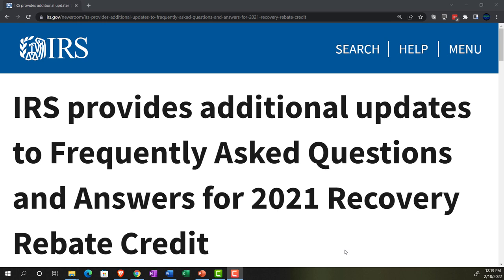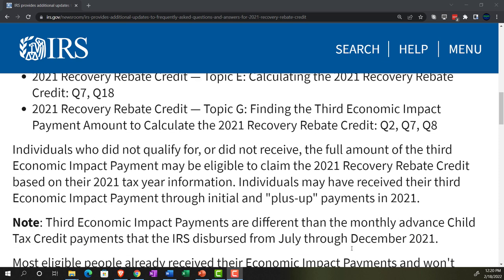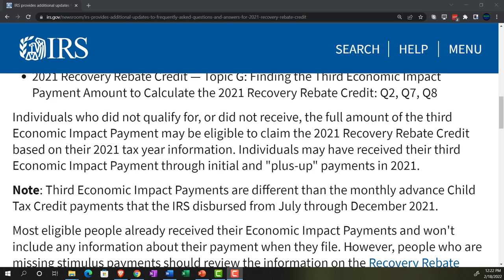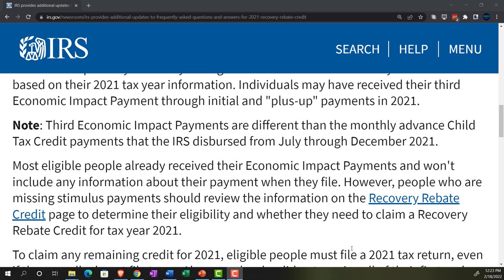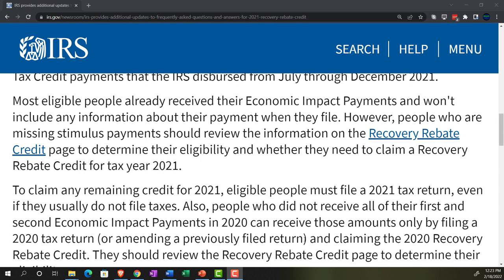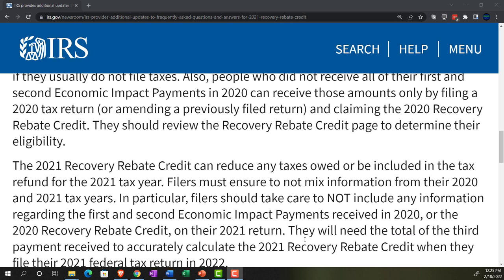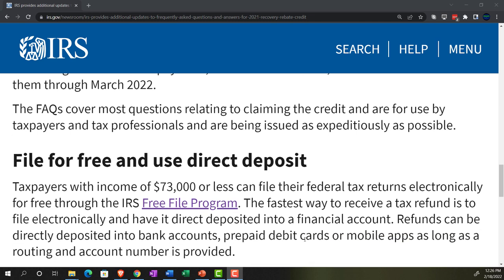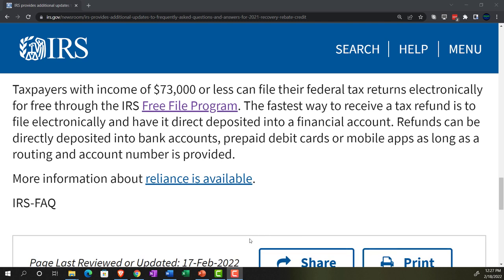IRS provides additional updates to Frequently Asked Questions and Answers for 2021 105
IRS provides additional updates to Frequently Asked Questions and Answers for 2021 Recovery Rebate Credit
The Internal Revenue Service today updated frequently asked questions (FAQs) for the 2021 Recovery Rebate Credit.

These FAQs (FS-2022-12 PDF) revisions are as follows:

2021 Recovery Rebate Credit — Topic A: General Information: Q3, Q6
2021 Recovery Rebate Credit — Topic B: Claiming the Recovery Rebate Credit if you aren't required to file a 2021 tax return: Q5
2021 Recovery Rebate Credit — Topic D: Claiming the 2021 Recovery Rebate Credit: Q6
2021 Recovery Rebate Credit — Topic E: Calculating the 2021 Recovery Rebate Credit: Q7, Q18
2021 Recovery Rebate Credit — Topic G: Finding the Third Economic Impact Payment Amount to Calculate the 2021 Recovery Rebate Credit: Q2, Q7, Q8
Individuals who did not qualify for, or did not receive, the full amount of the third Economic Impact Payment may be eligible to claim the 2021 Recovery Rebate Credit based on their 2021 tax year information. Individuals may have received their third Economic Impact Payment through initial and "plus-up" payments in 2021.

Note: Third Economic Impact Payments are different than the monthly advance Child Tax Credit payments that the IRS disbursed from July through December 2021.

Most eligible people already received their Economic Impact Payments and won't include any information about their payment when they file. However, people who are missing stimulus payments should review the information on the Recovery Rebate Credit page to determine their eligibility and whether they need to claim a Recovery Rebate Credit for tax year 2021.

To claim any remaining credit for 2021, eligible people must file a 2021 tax return, even if they usually do not file taxes. Also, people who did not receive all of their first and second Economic Impact Payments in 2020 can receive those amounts only by filing a 2020 tax return (or amending a previously filed return) and claiming the 2020 Recovery Rebate Credit. They should review the Recovery Rebate Credit page to determine their eligibility.

The 2021 Recovery Rebate Credit can reduce any taxes owed or be included in the tax refund for the 2021 tax year. Filers must ensure to not mix information from their 2020 and 2021 tax years. In particular, filers should take care to NOT include any information regarding the first and second Economic Impact Payments received in 2020, or the 2020 Recovery Rebate Credit, on their 2021 return. They will need the total of the third payment received to accurately calculate the 2021 Recovery Rebate Credit when they file their 2021 federal tax return in 2022.

Individuals can now view this information in their online account.

People can also locate this information on Notice 1444-C, which they received from the IRS during 2021 after each payment, as well as Letter 6475, which the IRS will mail to them through March 2022.

The FAQs cover most questions relating to claiming the credit and are for use by taxpayers and tax professionals and are being issued as expeditiously as possible.

File for free and use direct deposit
Taxpayers with income of $73,000 or less can file their federal tax returns electronically for free through the IRS Free File Program. The fastest way to receive a tax refund is to file electronically and have it direct deposited into a financial account. Refunds can be directly deposited into bank accounts, prepaid debit cards or mobile apps as long as a routing and account number is provided.

More information about reliance is available.

IRS-FAQ